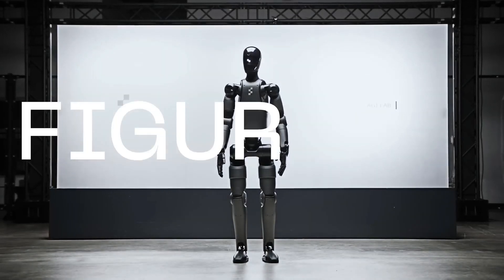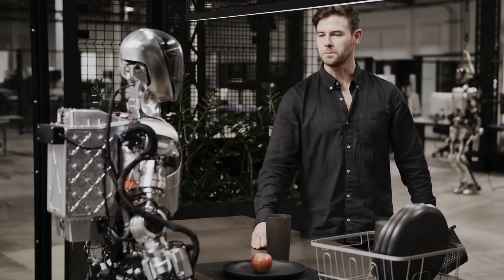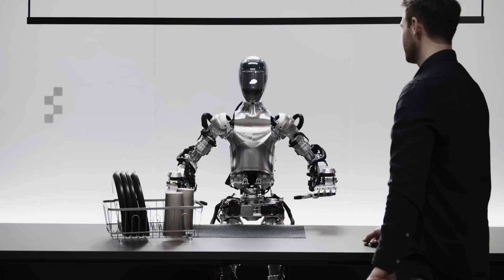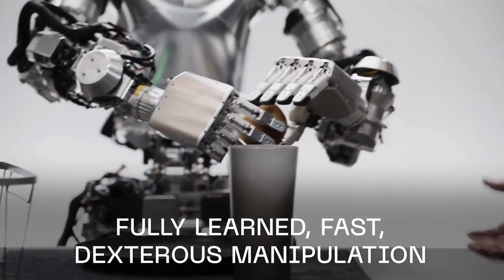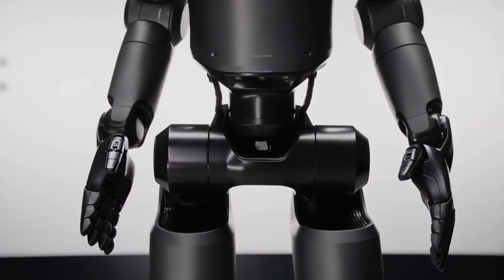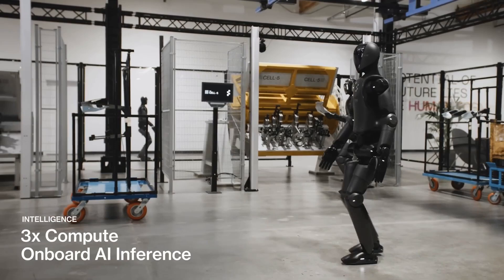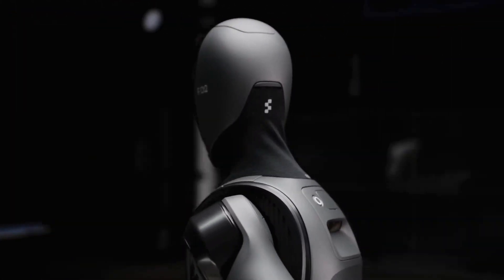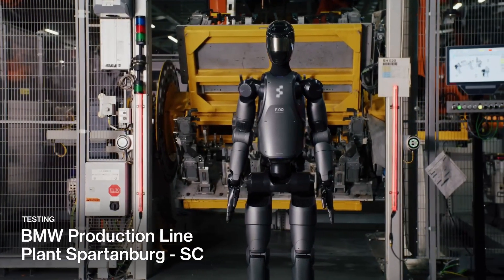AI Robot Wars - Figure 02 Challenges Tesla's Optimus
Figure 02 by Figure AI is amazing. In this video we will explain all the unique features that make Figure 02 the state of the art AI Robot and why it will challenge Tesla's Optimus in the humanoid AI robot space.